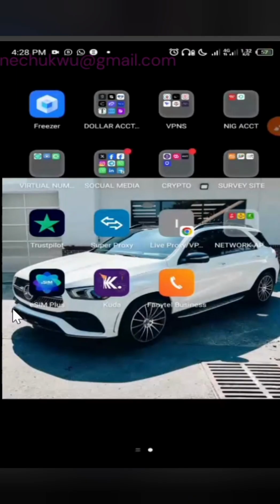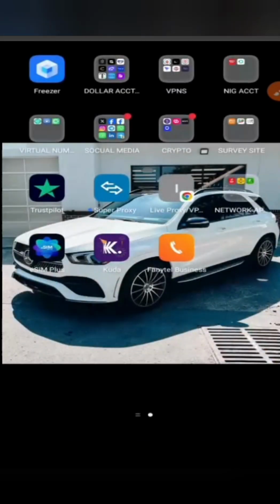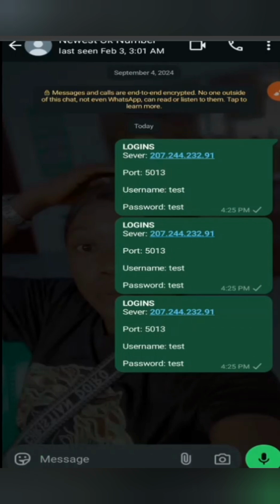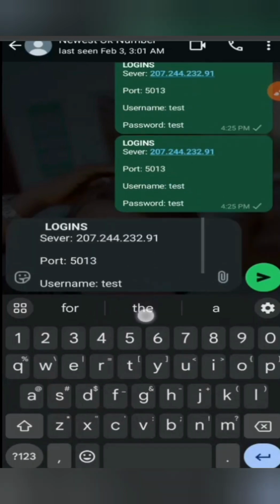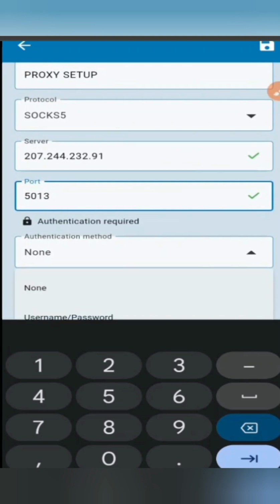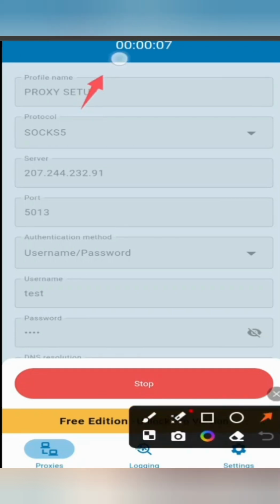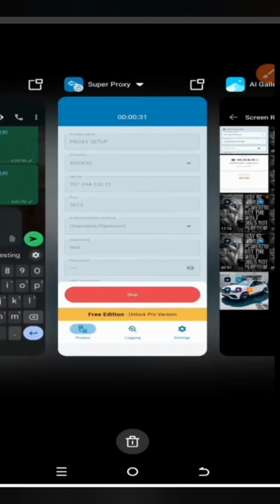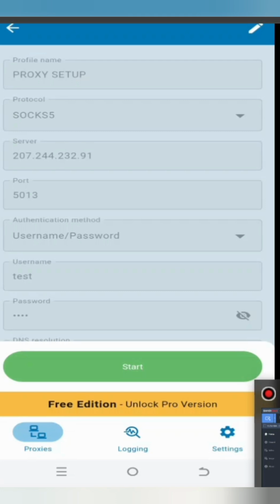How to connect your proxi using super proxy